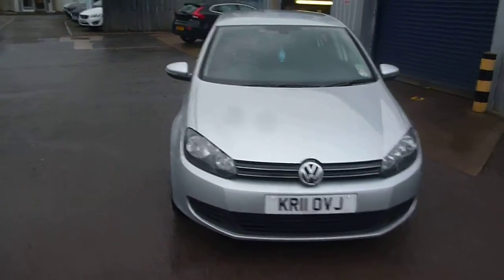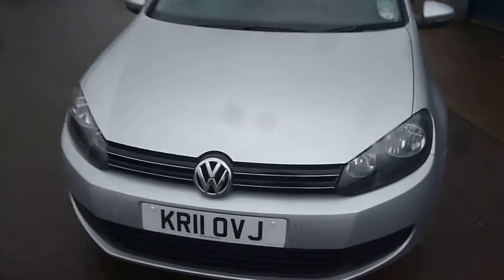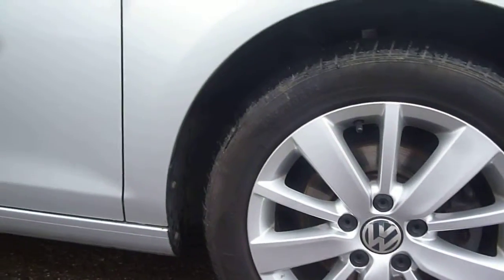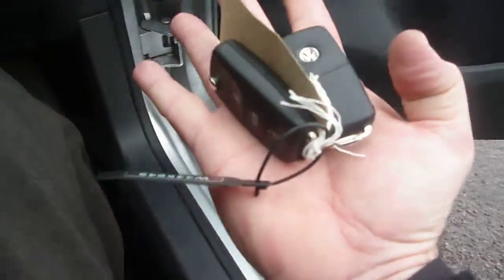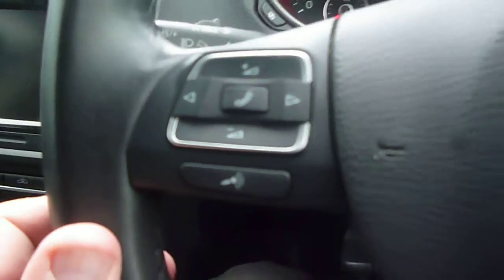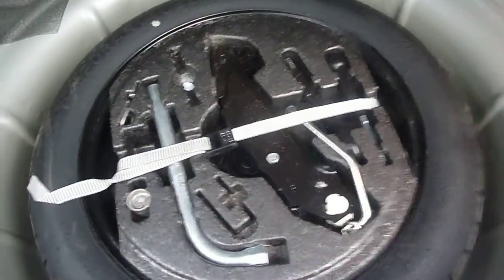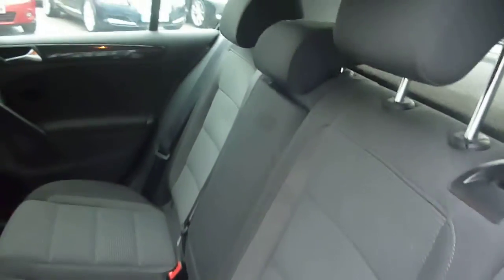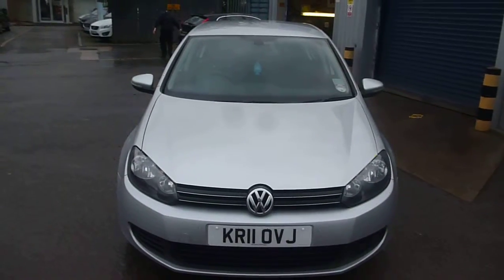dealerpx com VW GOLF KR11OVJ